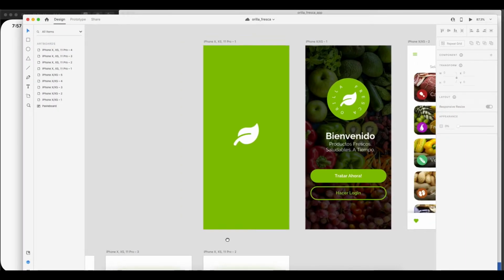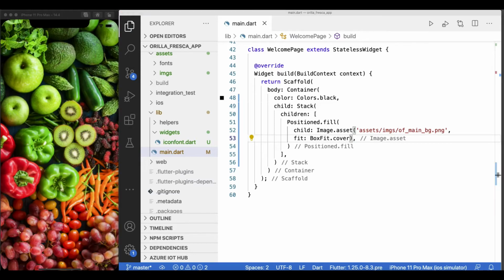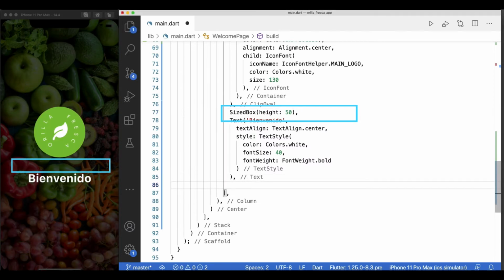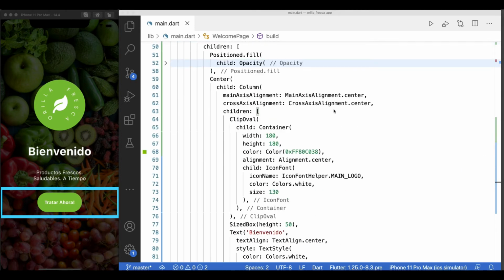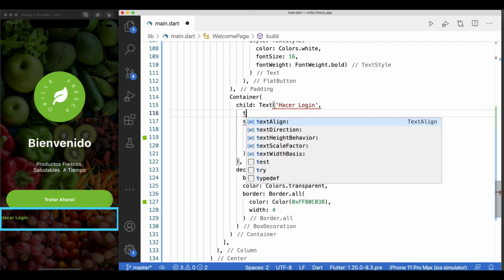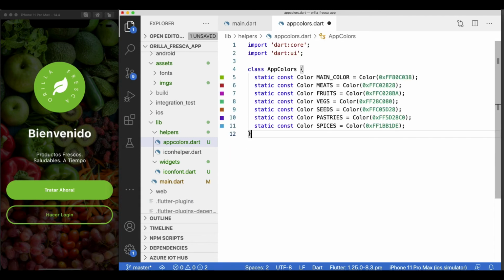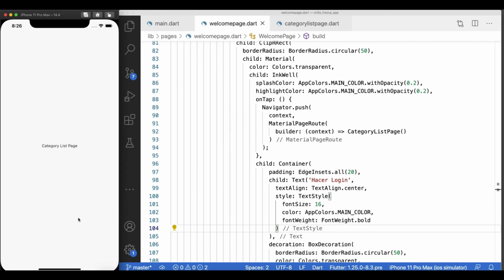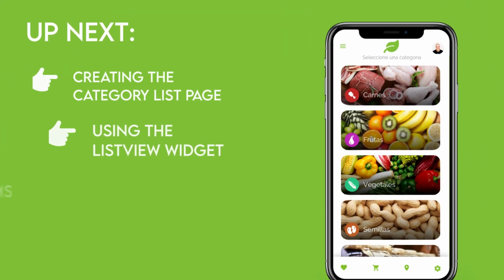Creating a Welcome Screen in Flutter - Flutter Dev Series by Roman Just Codes (S1E2)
In part 2 of the Flutter Development Series, I show you how to create a Welcome / Login Page that you can use as a landing page for your Flutter apps.
I also touch on the following topics:
-Using Stack Widgets
-Creating your very own Material-looking Buttons (Using Material and inkWell widgets and your own widget child structure!)